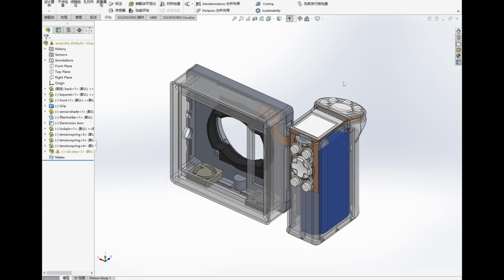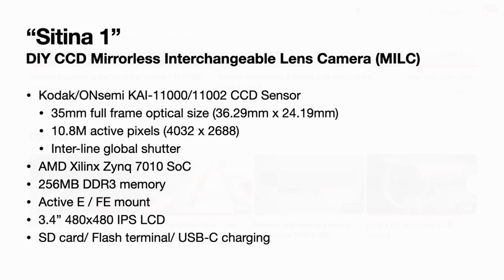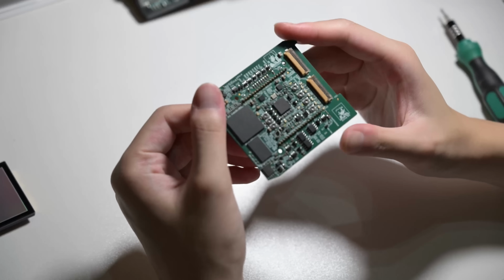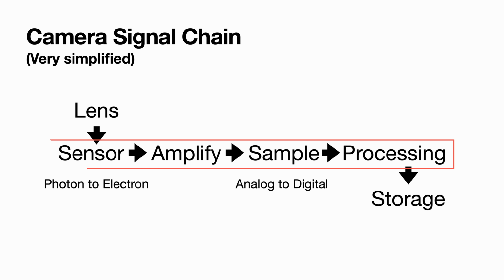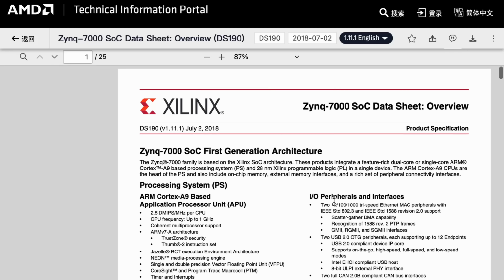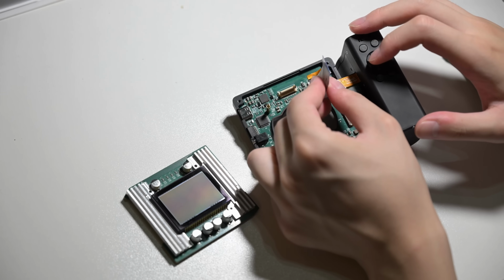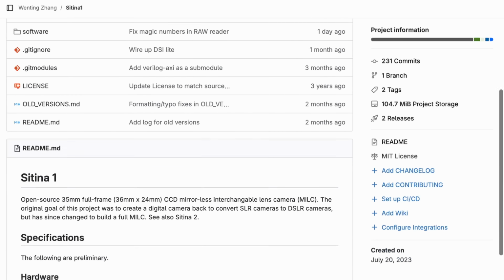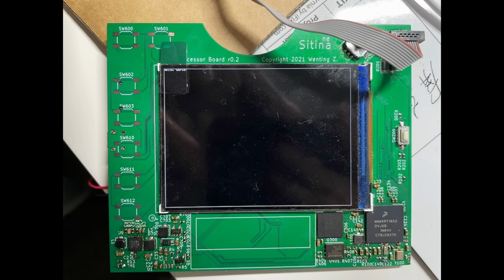Building an open-source full-frame CCD camera PART II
Sorry for the long wait... but here is the 2nd episode of my journey on designing/ building a fully open-source full-frame CCD camera